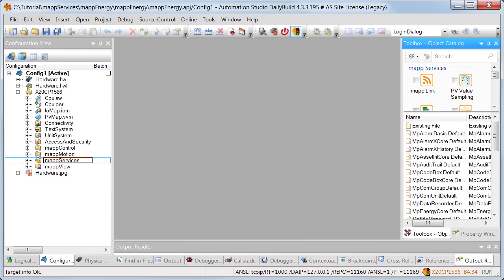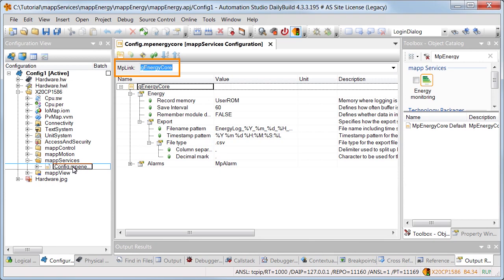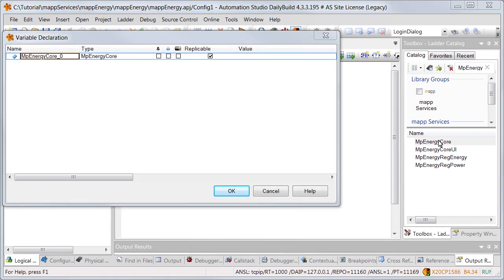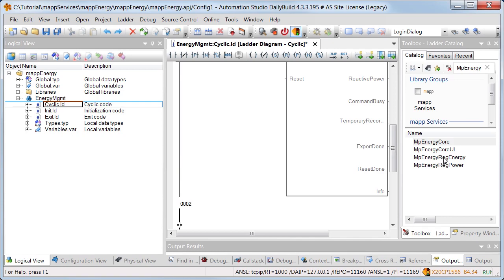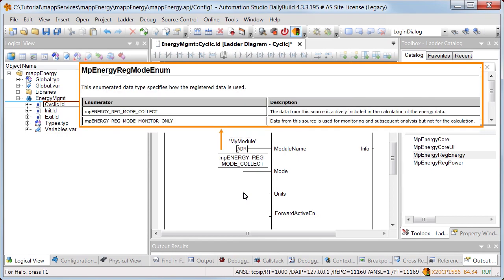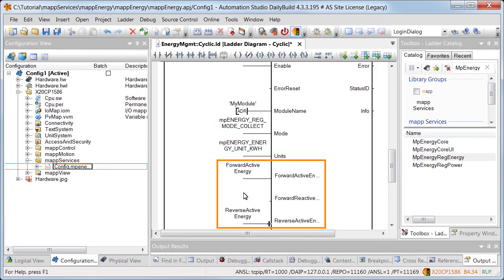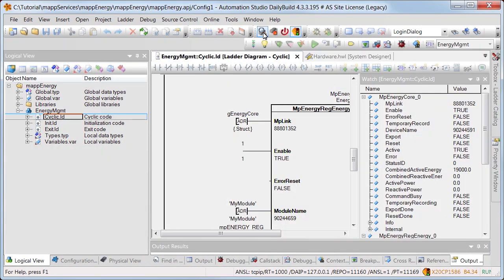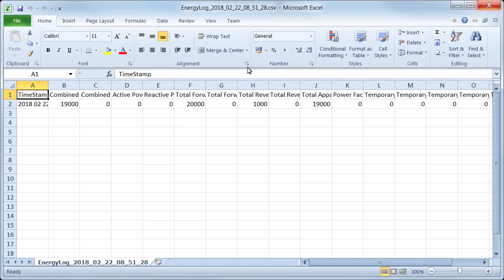mapp Energy 1 - Collecting energy data [sub: EN, DE, PL, RU]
This tutorial shows how to collect energy data.